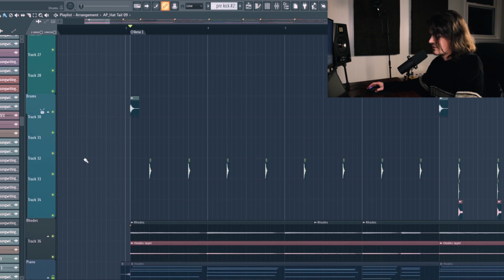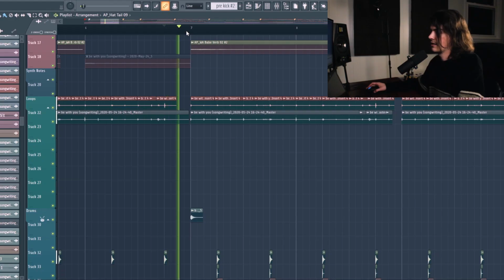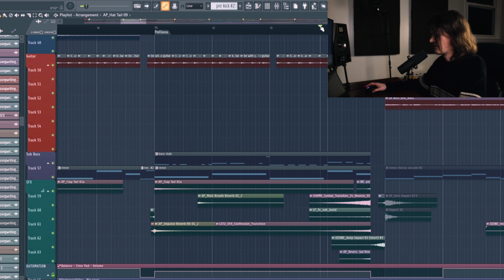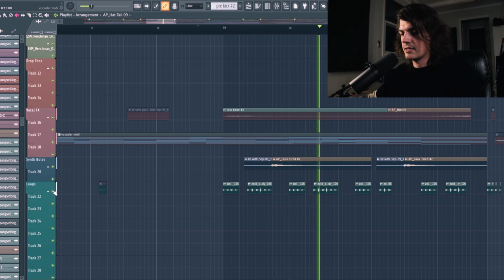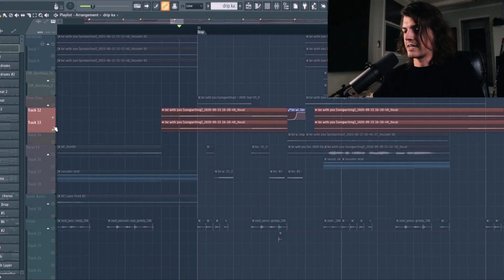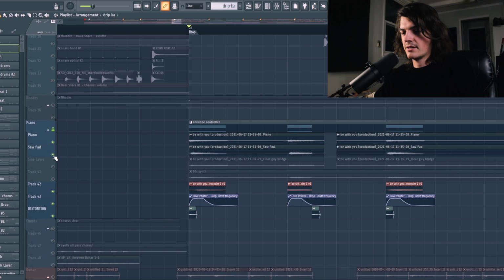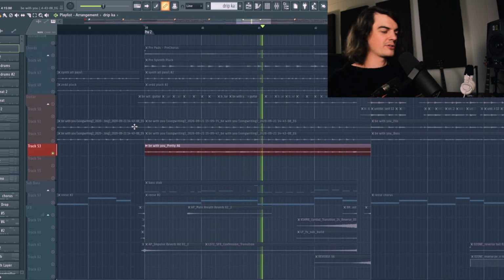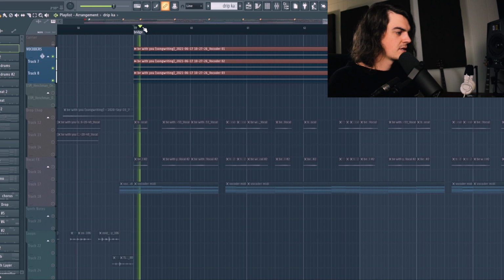how i produced "be with you" !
in my discord, i'm giving away the acapella stems, and some samples from this song etc.

this song is 5/7! 2 more left :)

Follow Asher Postman here . . .